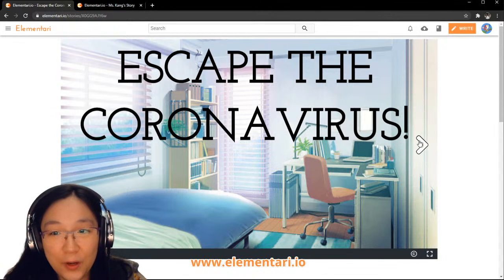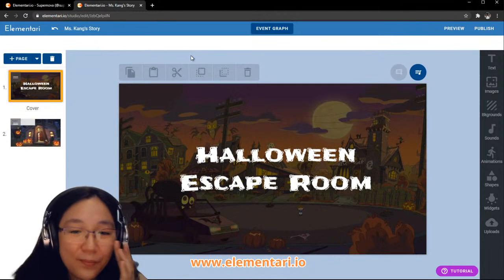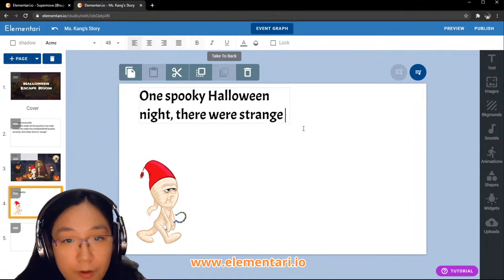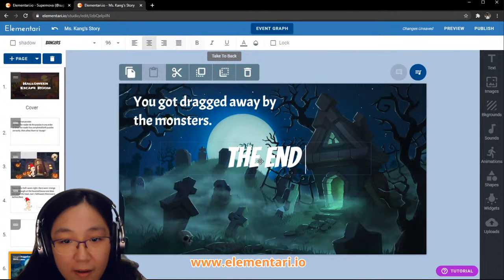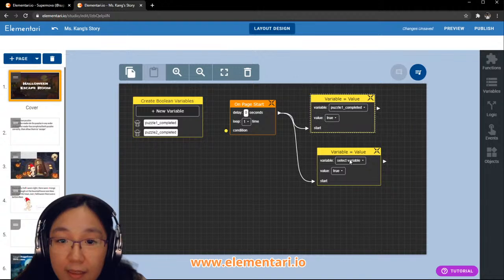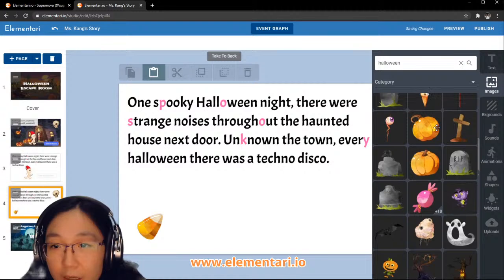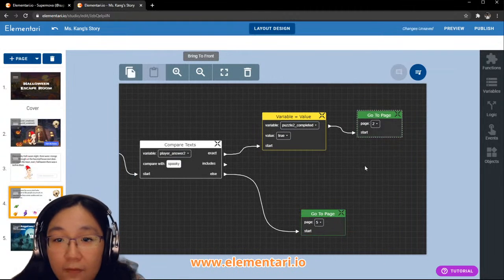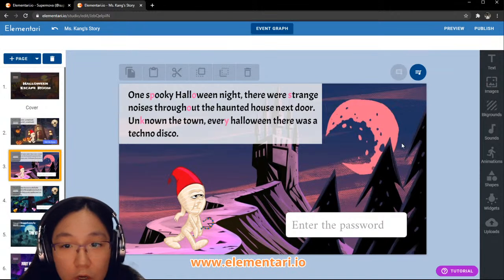[Narrative Game Design] Halloween Escape Rooms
Join me as we write and code an escape room!